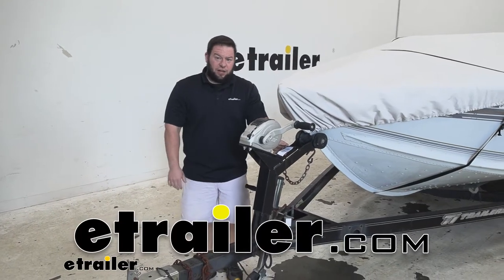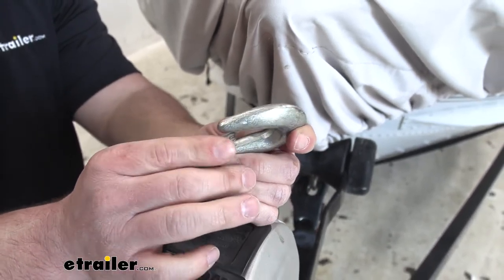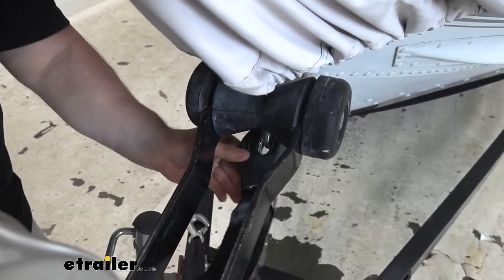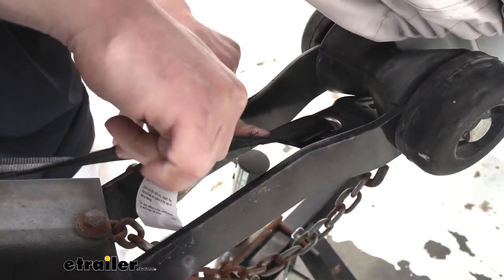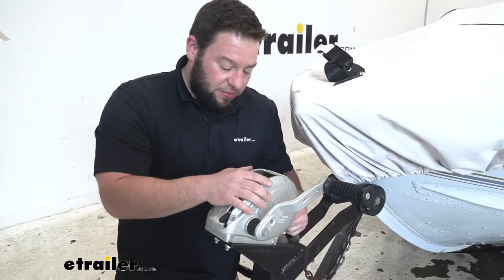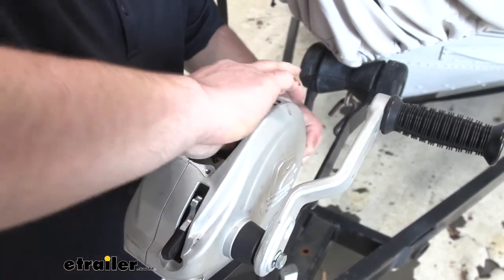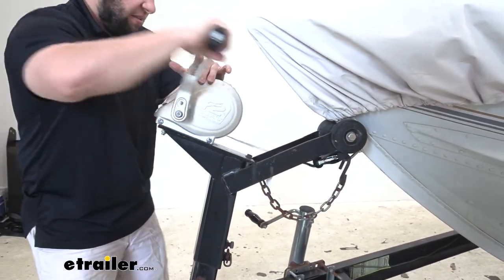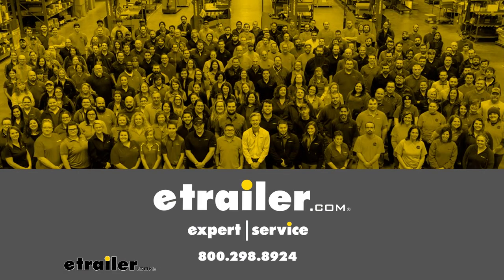etrailer | BoatBuckle Boat Winch Strap with Latch-Lok Hook Review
What's up everybody it's Aj with etrailer.com today we'll be checking out this BoatBuckle winch strap with Latch-Lok Technology. And what that means is instead of having one of those flimsy guards that go against the hook on a normal winch strap that sometimes can break, or if you kind of put pressure on the wrong way, that'll bend all the way and be kind of useless. This one, let me loosen it and show you right here has a Latch-Lok technology so you'll see I push in on the side releases the hook, and then to attach it, you just push up on where you wanna attach to and clicks right in the place. Let's check it out. This is exactly what I was talking about. You see that the guard on this one is kind of bent out of the way.

It's at an angle. It's not gonna really help you winch much like you need to you can see it kinda, you have to push it to go right there to the center like that. Otherwise it just rests kind of to the side. So there must've been some kind of weight pushed on it and bent it out like that. You're not gonna have that issue with the Latch-Lok because it's all self-contained and it's pretty heavy duty I mean, you can see that it's all one complete thing.

And to unlatch it, I just push on this and that's a pretty solid hook I mean, that's pretty thick there and this isn't gonna bend all the way, if there's any pressure put on that. So it's just one of those things you don't have to worry about, and it's easy to click it in there. To replace it you just push it back and snaps right into place. And that's just peace of mind right there. Just pushing on it and watching that latch come over and you're like, Oh, okay, this isn't gonna come off no matter how much I pull on whatever angle I pull on, it's not gonna bend anything all the way and then come off on me.

The hook itself is made out of a stamp steel and the outside has a plastic coating. Now the plastic coating is not anything structural, it just covering up the outside of the hook. The main part of it is all stamped steel like I said, so it's gonna hold up to those elements. Let's put it in place and we can talk about the winch strap itself. With it locked in, lets get it a little tight.

You can see it's made of a seatbelt like material. You got the extra stitching up here this is an extra stress area where the two parts of it are put together. So you definitely wanna make sure that stays. And with all that stitching in there, it's not gonna go anywhere. The strap is two inches by 20 feet long, and it also has a safe working load limit of 1,333 pounds, and then it has a breaking point of 4,000 pounds. So just kind of stay by that 1,333 and you should be just fine. On the other end of the strap is the loop and that's what's gonna attach it to the winch in here. So when you're replacing your strap, remember to keep that hardware because it's not included with this one. So you use the existing hardware, they already have, put it right back in there and get it installed. It's not that hard to do, it didn't take us that long, follow along. First thing we're gonna do is remove the old strap. So I've already got this taken apart on our winch. I'll just reach in there, pull this through, remove this set aside, so we're gonna need this for our new winch strap, pulls one back out, set it aside. So now I'll take our new one, unroll it and run through the center. Now it can be a little tough because the winch strap is new so it's kind of stiff, but usually if you can get one corner in there, it's real easy just to pull on through. There we go. Like I said I just started to work one corner through the middle there once you get that one corner through, you can pull it through really easily. So I don't need that much of it. You can put this back through that loop and pull it back down. And that's gonna keep it from coming back through the center there. And I can start, turn this up. With the mostly wound up, we're gonna attach our hook. It's real easy you just push up against the eye loop and attaches itself. Now we'll get a little bit more out there that way. It pulls it nice and tight There we go now there's some nice tension on there and your boat's not gonna go anywhere either. Now we're gonna go in and replace the cover slide into place add our screws up front. Then that pretty much does it. It was a really easy installation. So that's how easy it is to replace your strap on there. And then now you have a nice hook that you just push on it locks into place. You don't ha